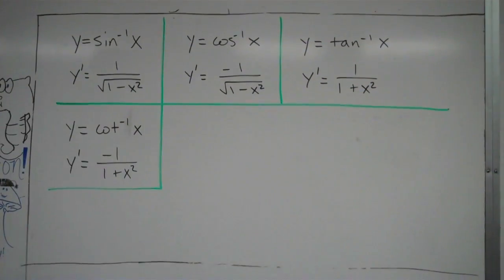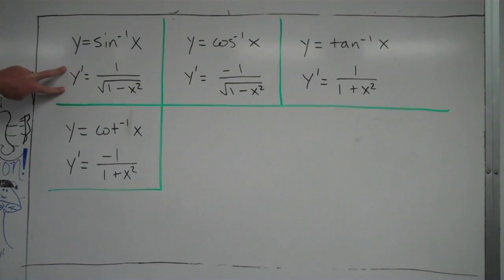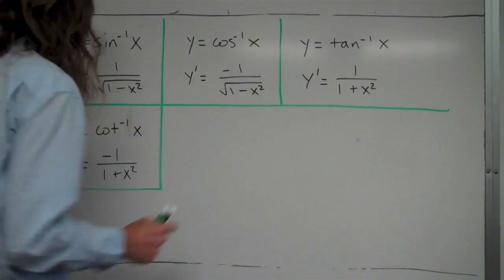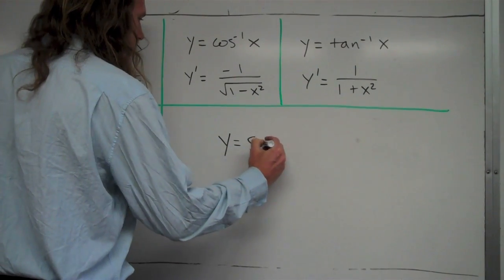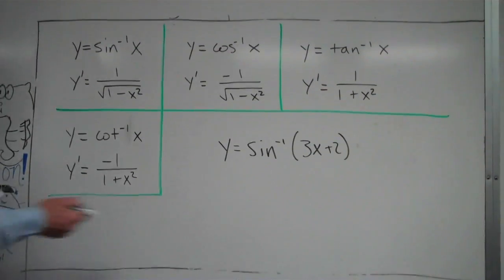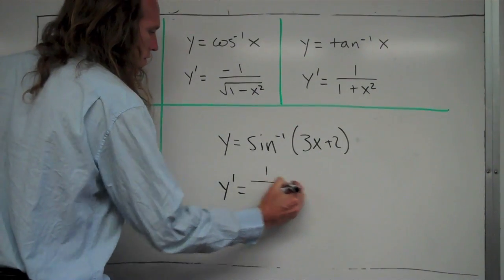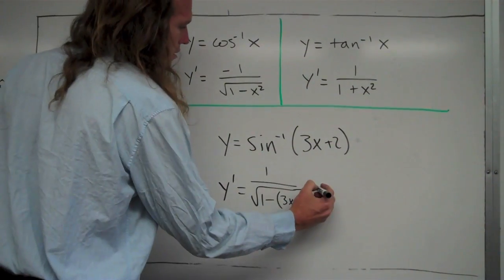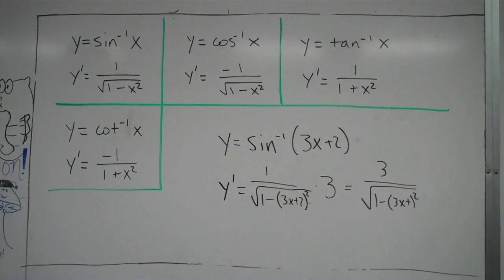Inverse Trig Derivs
How to apply the formula for finding the derivative of an inverse trig function.